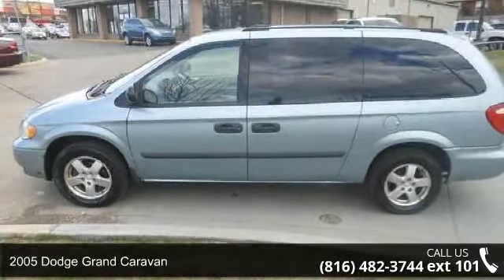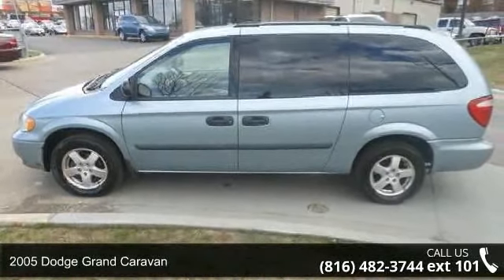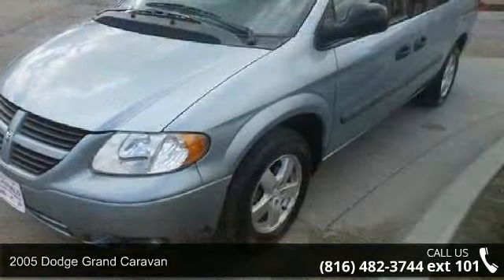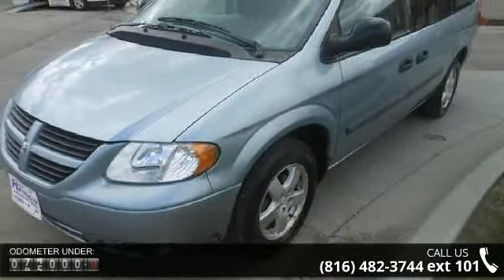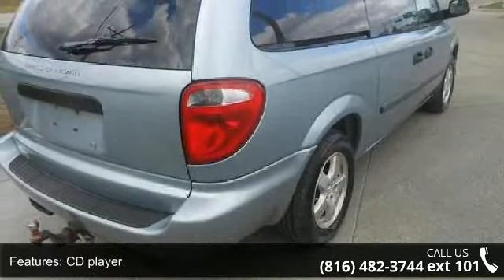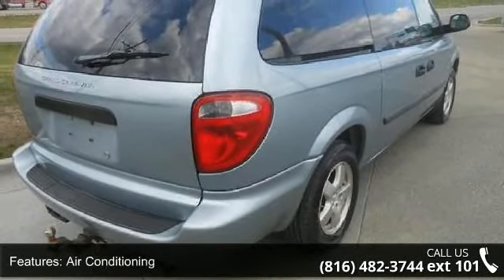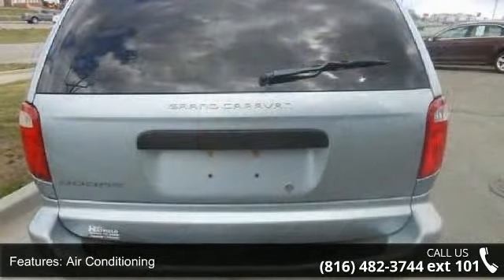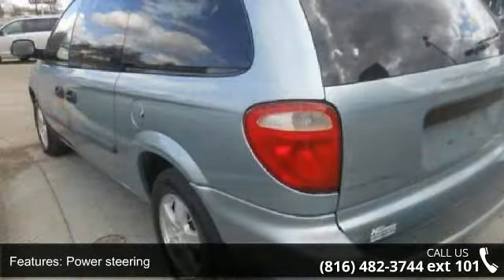2005 Dodge Grand Caravan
Only 85k Miles! Dare to compare! Creampuff! This beautiful 2005 Dodge Grand Caravan is not going to disappoint. There you have it, short and sweet! New Car Test Drive said it "...provides the kind of comfort, styling, ride quality and handling buyers have come to expect from the company that has dominated the minivan field since the early '80s. And, amazingly, for all of that, the Caravan is priced so that it's still one of the best buys in the minivan market..." This Grand Caravan's engine never skips a beat. It's nice being able to slip that key into the ignition and not having to cross your fingers every time. It is nicely equipped with features such as 3.62 Axle Ratio, ABS brakes, Air Conditioning, AM/FM Compact Disc w/Changer Control, AM/FM radio, Bodyside moldings, Bumpers: body-color, CD player, Driver vanity mirror, Dual front impact airbags, Front anti-roll bar, Front Bucket Seats, Fron... read more